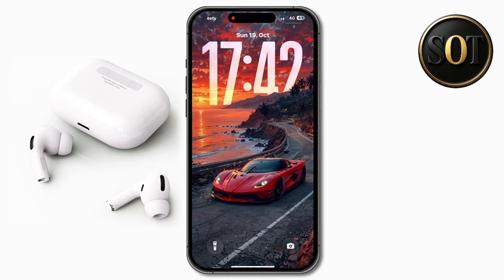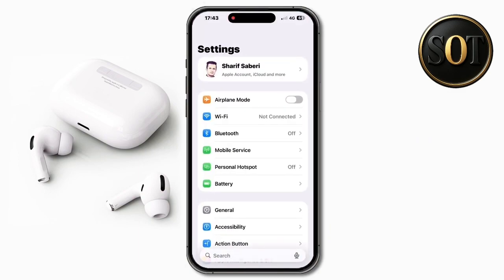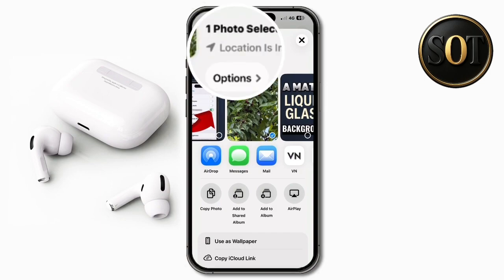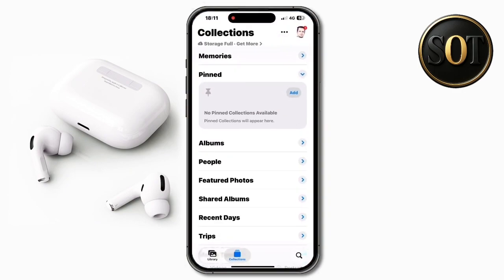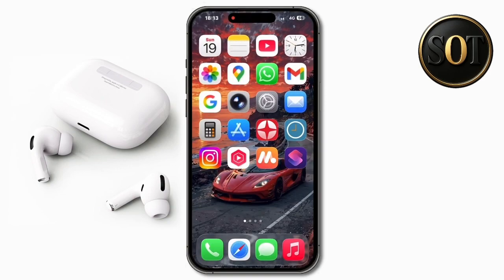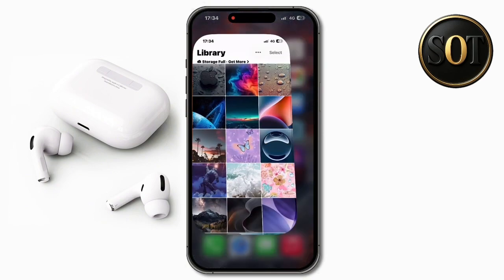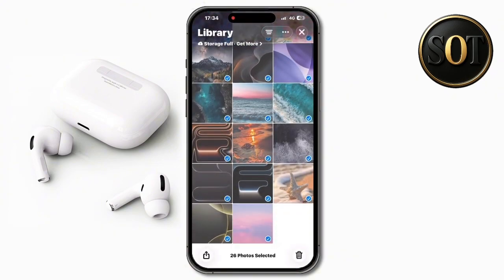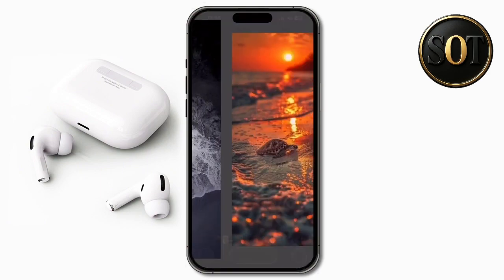iOS 26: The Features You Didn't Know You Needed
Discover the **hidden features of iOS 26** that most iPhone users don’t know — and learn how to protect your privacy and free up storage like a pro. In this video you’ll get:

✅ How to **stop photo data sharing** and disable advanced visual search in the Photos app
✅ Step-by-step to **remove location info** before sharing your photos
✅ How to use the Duplicates tool to merge exact copies and reclaim space
✅ A little-known trick with Shared Albums that many think is “unlimited space” (and what the truth really is)
✅ Why your iPhone storage may be full (and how to fix it without paying for extra iCloud)

If you’re on iOS 26 and want to make your iPhone smarter, safer, and cleaner, this is exactly the video for you.